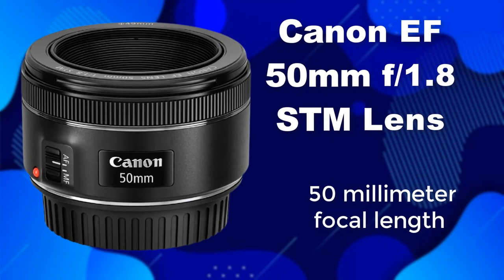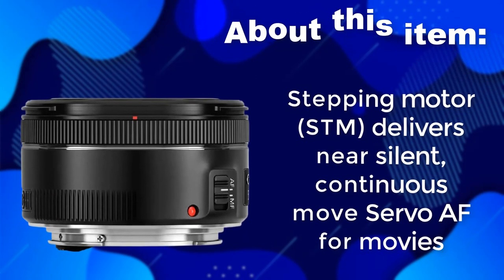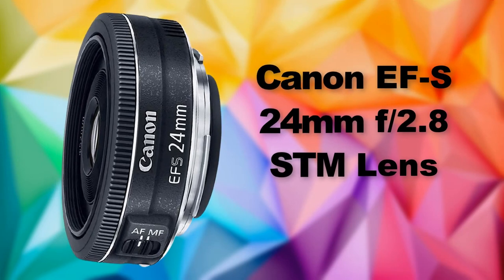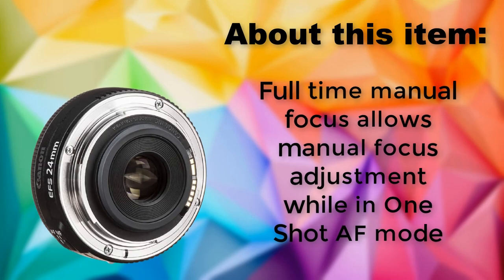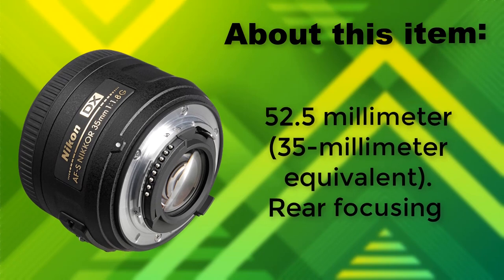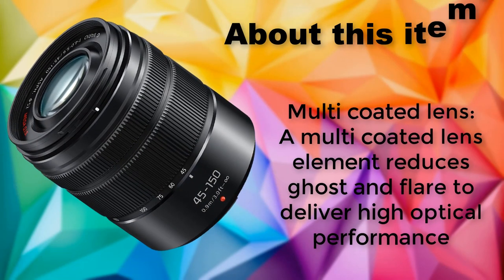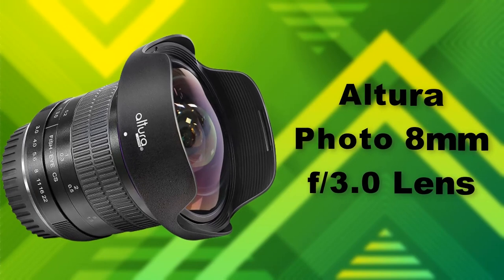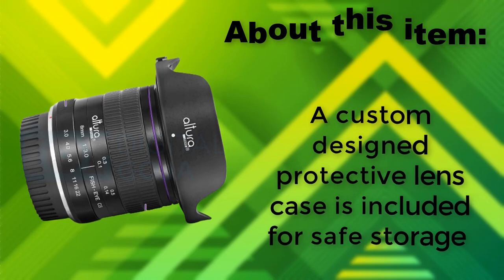Camera Lenses: Top 5 Best reviewed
Top 5 Best Camera Lenses Review - Camera Lenses

Amazon product link:
1. Canon EF 50mm f/1.8 STM Lens:

2. Canon EF-S 24mm f/2.8 STM Lens

3. Nikon AF-S DX NIKKOR 35mm f/1.8G Lens

4. Panasonic LUMIX G VARIO 45-150mm F4.0-5.6 ASPH

5. Altura Photo 8mm f/3.0 Professional

🎁 Near silent focusing for video and still: inner focus system enables excellent resolution and contrast from full life-size magnification to infinity;

🎁 Stepping motor makes focusing action smooth and near-silent for use in video and photo recording.

🎁 Lumia optical image stabilization: Panasonic Mega O. I. S. Makes it easy to shoot super clear shots even in low-lit situations by suppressing the blur caused by a hand movement.

🎁 Medium zoom lens: A 45 150mm (35mm camera equivalent: 90 300mm) focal length with F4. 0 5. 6 ASPH provides a versatile medium zoom range of daily situations

🎁 Seven aperture blade construction: The lens’ seven aperture blades produce an attractive smoothness in out of focus areas, even when shooting at a large aperture.